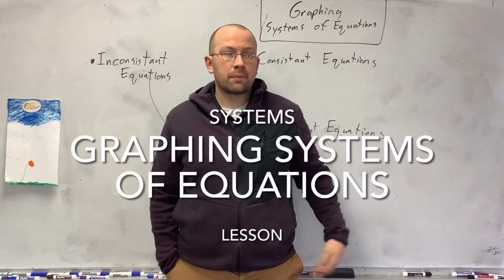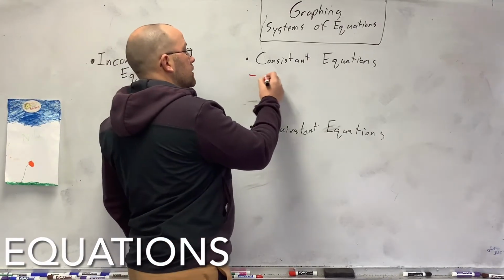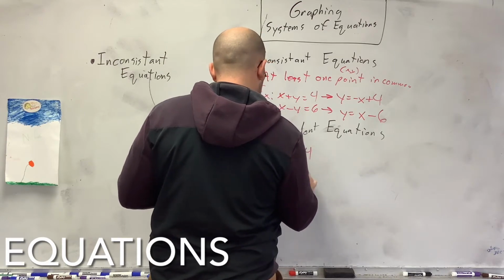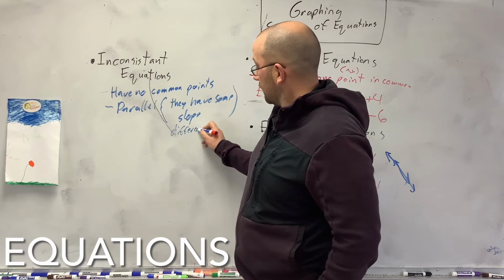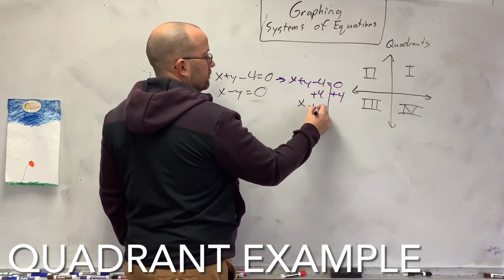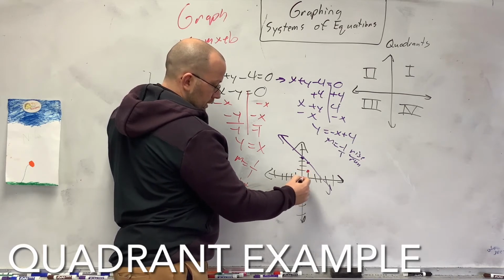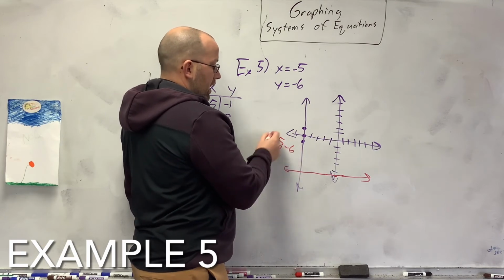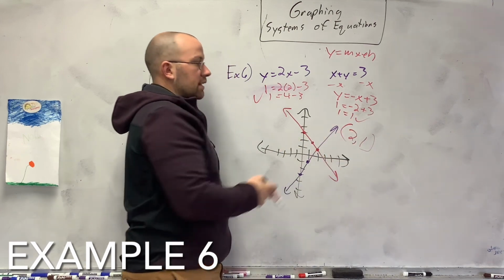Graphing Systems of Equations